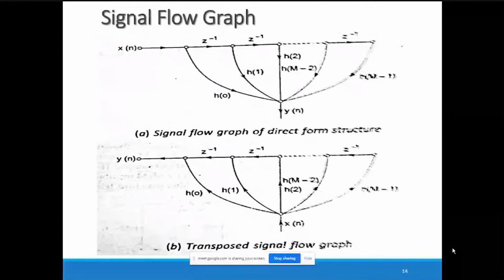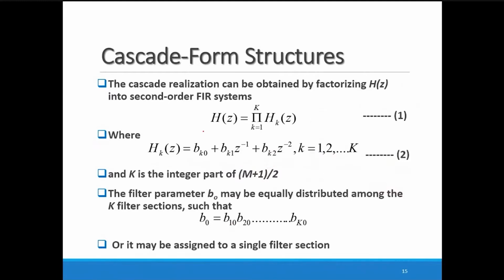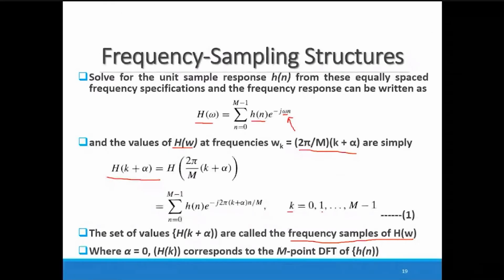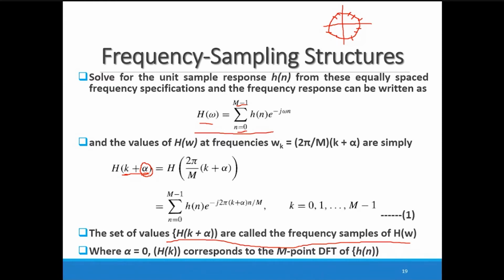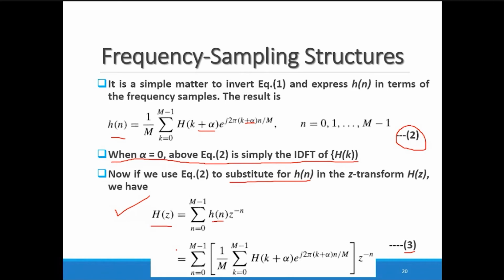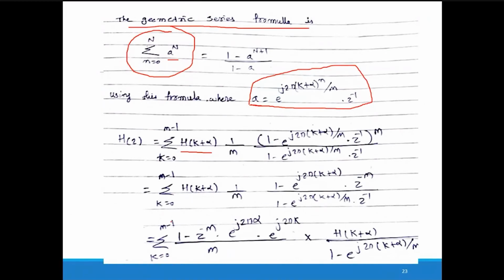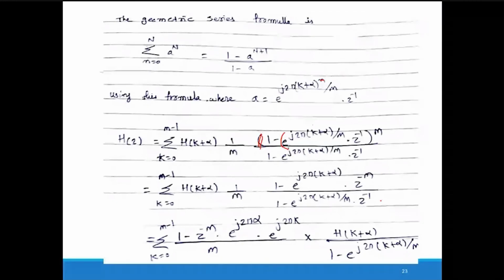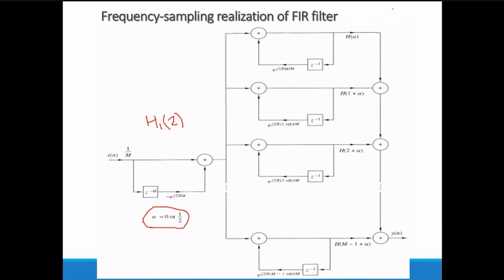2020 10 12 Lec 17